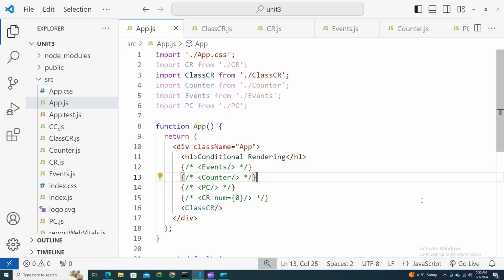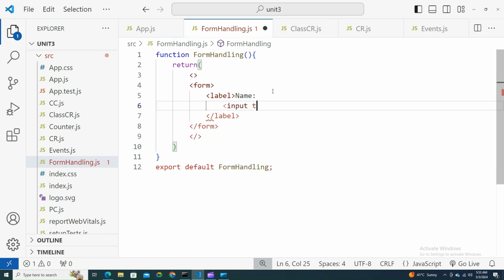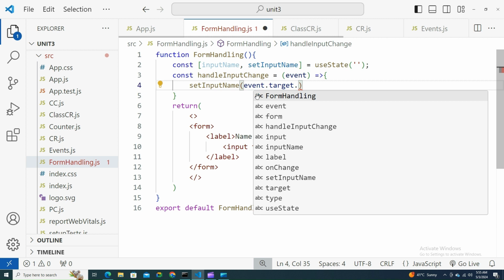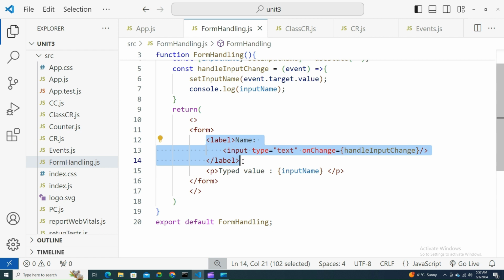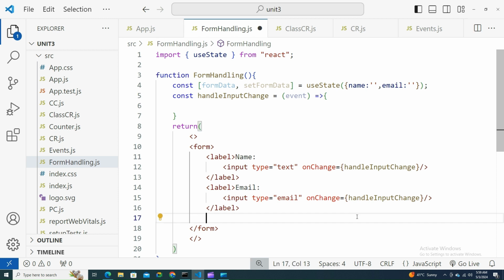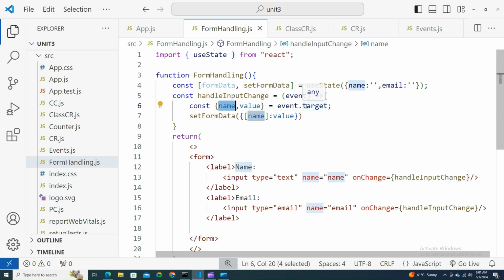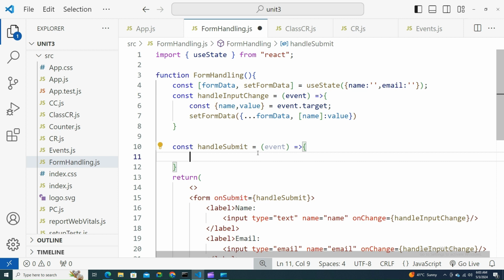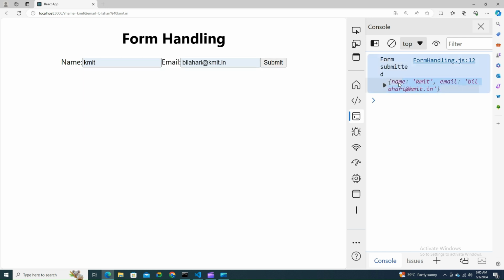UNIT - 3_Form Handling - Handling User Input, Handling Form Submission